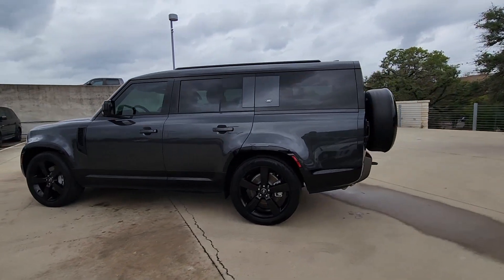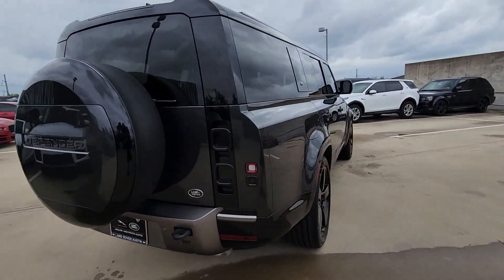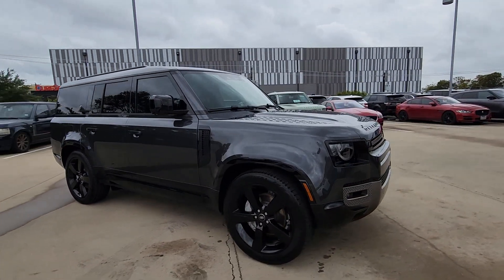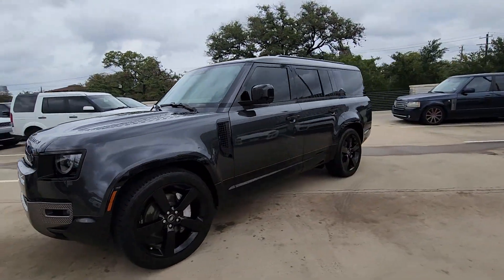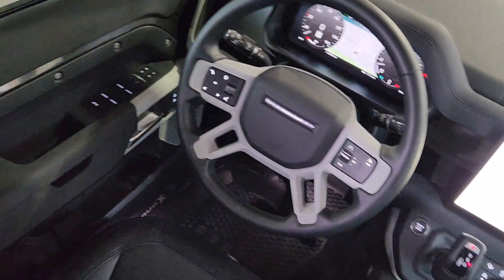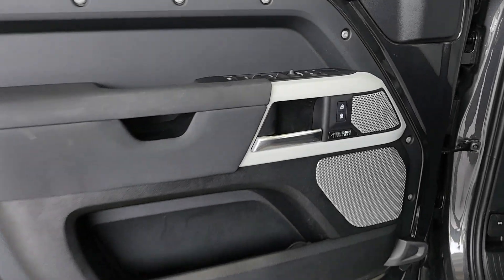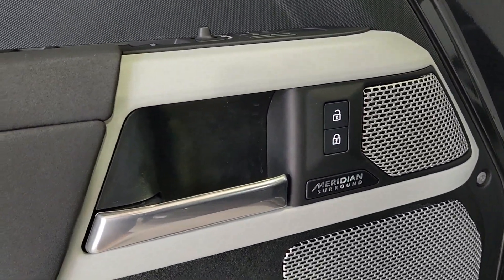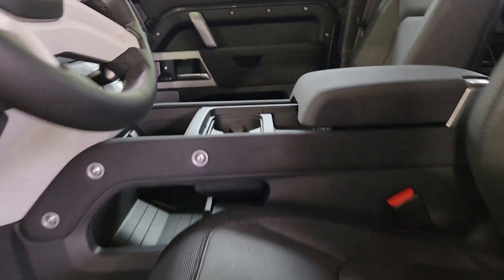2023 Land Rover Defender_130 Austin, Rollingwood, Tarrytown, West Lake Hills, Shady Hollow 3P0334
EXT_COLOR] Used 2023 Land Rover Defender_130 X-Dynamic SE 1515 W 5th St, Austin Texas at Land Rover Austin. Servicing the Austin, Rollingwood, Tarrytown, West Lake Hills, Shady Hollow, TX area.

Land Rover Austin
1515 W 5th St

Recent Arrival! Certified. Carpathian Gray Premium Metallic 2023 Land Rover Defender 130 X-Dynamic SE Clean CARFAX. CARFAX One-Owner.brbrRecent Trade Premium Interior Protection & Storage Pack (5 Seat).brbrLand Rover Approved Certified Pre-Owned Details:brbr  * Vehicle Historybr  * Roadside Assistancebr  * 165 Point Inspectionbr  * Up to 1-year/Unlimited Miles or 2-year/100000 Miles (whichever occurs first) Vehicle must have minimum one year of coverage at point of salebr  * Transferable Warrantybr  * Warranty Deductible: $0
Navigation system: Connected Navigation PIVI Pro|15 Speakers|AM/FM radio: SiriusXM|Radio data system|Radio: 700W 15 Speaker Meridian Surround Sound Sys|Weather band radio|Air Conditioning|Automatic temperature control|Front dual zone A/C|Rear window defroster|Memory seat|Power driver seat|Power steering|Power windows|Remote keyless entry|Steering wheel mounted audio controls|Adaptive suspension|Four wheel independent suspension|Speed-sensing steering|Traction control|4-Wheel Disc Brakes|ABS brakes|Dual front impact airbags|Dual front side impact airbags|Front anti-roll bar|Low tire pressure warning|Occupant sensing airbag|Overhead airbag|Rear anti-roll bar|Power moonroof|Brake assist|Electronic Stability Control|Auto High-beam Headlights|Delay-off headlights|Front fog lights|Fully automatic headlights|Rear fog lights|Panic alarm|Security system|Speed control|Auto-dimming door mirrors|Bumpers: body-color|Heated door mirrors|Power door mirrors|Roof rack: rails only|12-Way Heated & Cooled Electric Memory Seats|Apple CarPlay & Android Auto|Auto-dimming Rear-View mirror|Compass|Driver door bin|Driver vanity mirror|Front reading lights|Garage door transmitter: HomeLink|Illuminated entry|Leather Shift Knob|Leather steering wheel|Outside temperature display|Overhead console|Passenger vanity mirror|Premium Interior Protection & Storage Pack (5 Seat)|Rear reading lights|Rear seat center armrest|Tachometer|Telescoping steering wheel|Tilt steering wheel|Trip computer|3rd row seats: split-bench|Front Bucket Seats|Front Center Armrest|Grained Leather Seat Trim|Heated front seats|Power passenger seat|Split folding rear seat|Ventilated front seats|Passenger door bin|Alloy wheels|Wheels: 20 Satin Dark Grey Style 5094|Rain sensing wipers|Rear window wiper|Speed-Sensitive Wipers|Variably intermittent wipers|3.55 Axle Ratio|Recent Trade